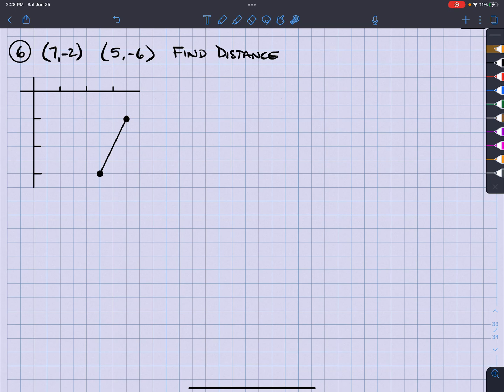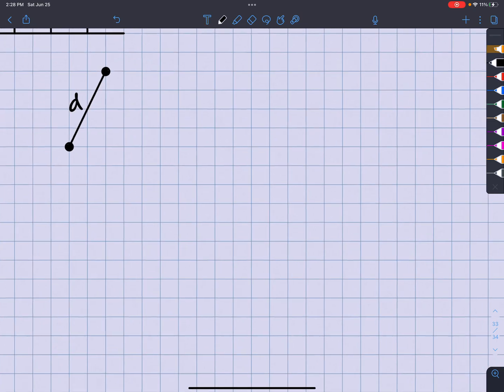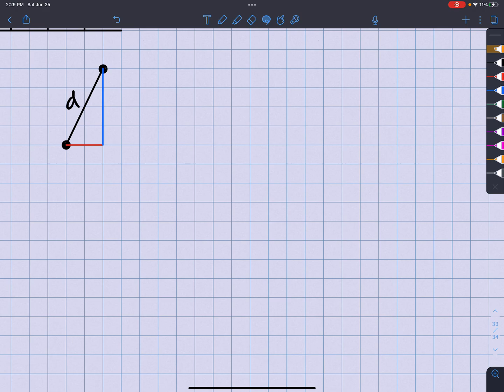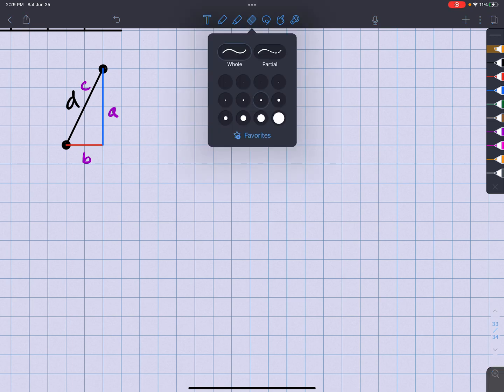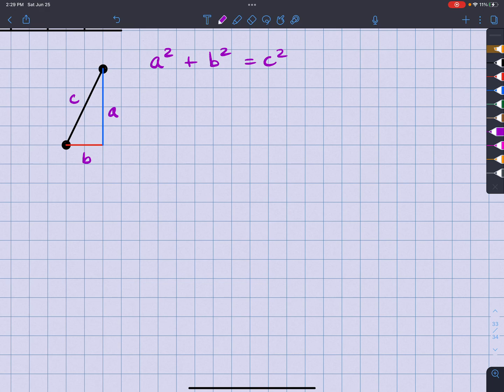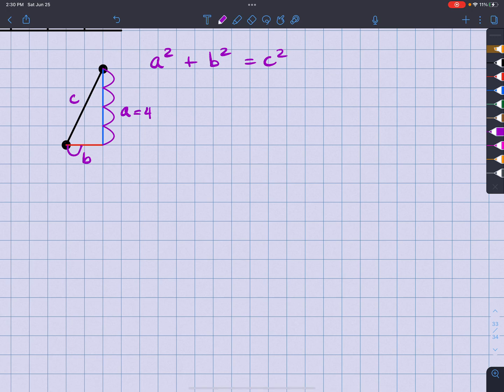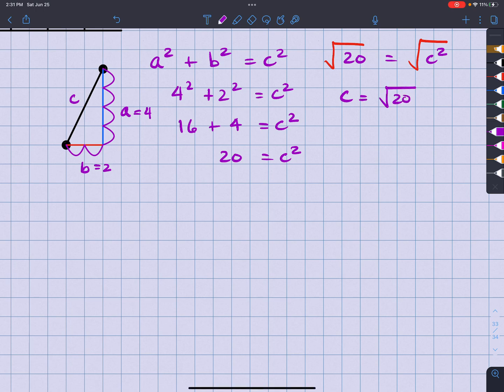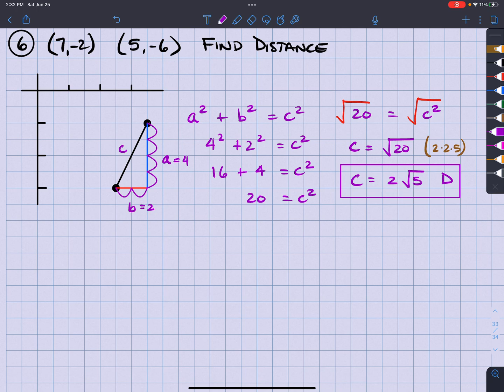MAC 1105 L7Q6